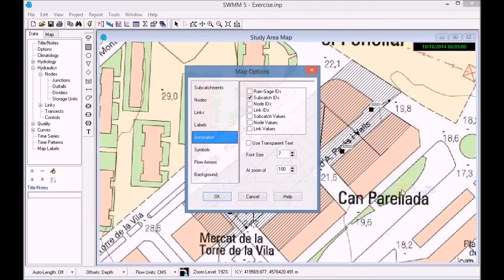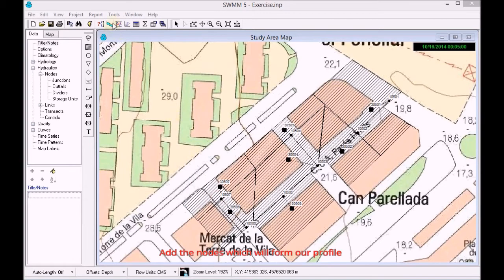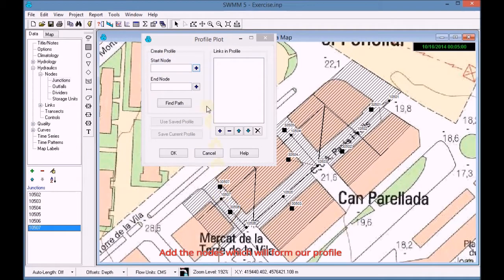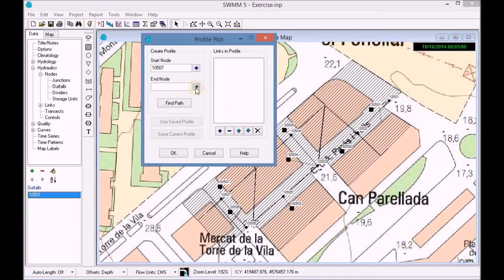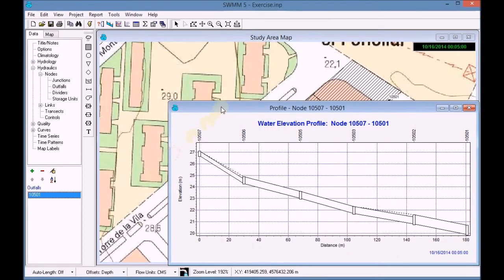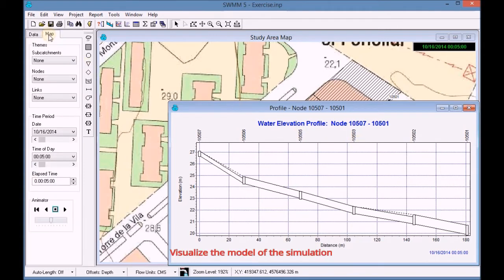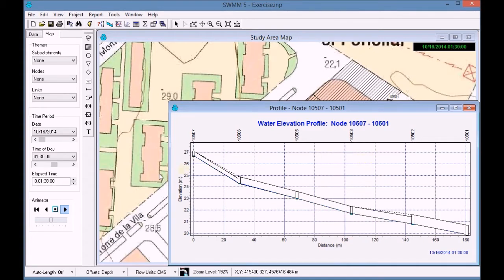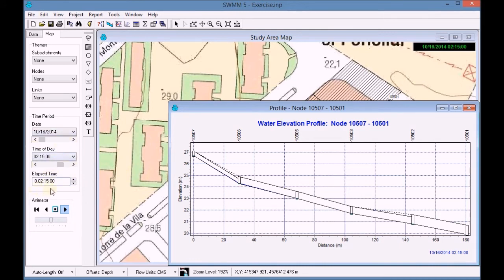04.2 Analyzing a longitudinal profile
The aim of this video is to verify that the simulation of the model runs properly. However, it is a matter of implementing the longitudinal profile of the network and the graphical map which indicates how the network performs during water flow.

1. Analyze the longitudinal profile of the network